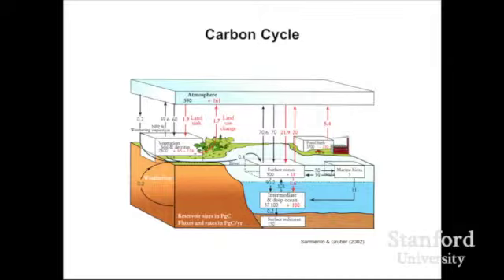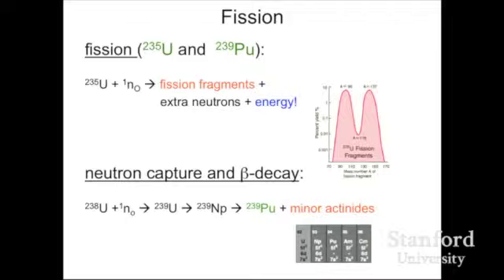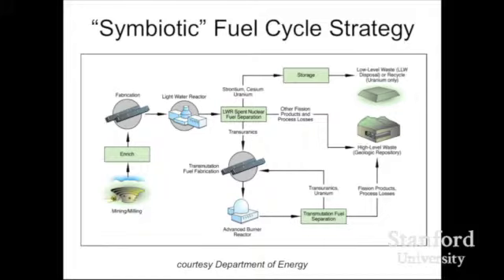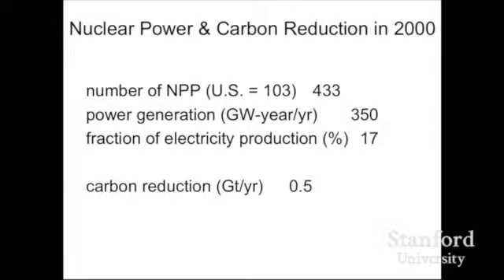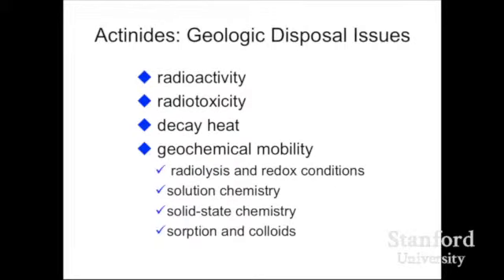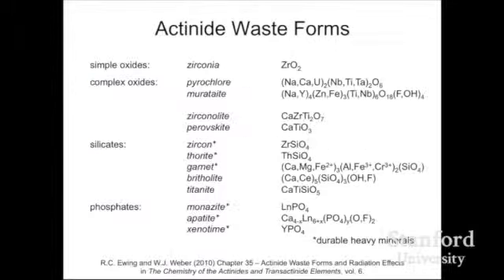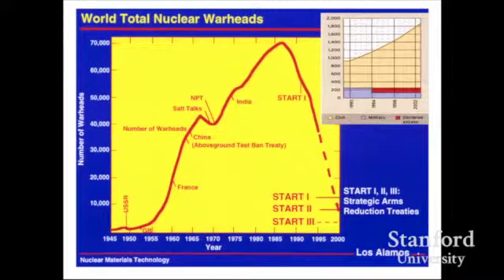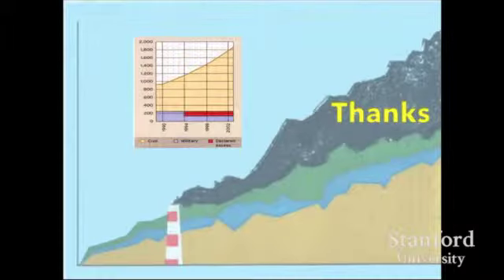Rodney C. Ewing | The nuclear fuel cycle vs. the carbon cycle: Pu vs. C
"The nuclear fuel cycle vs. the carbon cycle: Pu vs. C"
Rodney C. Ewing, the Frank Stanton Professor in Nuclear Security in the FSI Center for International Security and Cooperation; professor of geological & environmental sciences, Stanford University
Energy Seminar - June 2, 2014

wing’s research focuses on the back-end of the nuclear fuel cycle, mainly nuclear materials and the geochemistry of radionuclides with application to permanent geologic disposal. He is the past president of the International Union of Materials Research Societies. Ewing has written extensively on issues related to nuclear waste management and is a co-editor of Radioactive Waste Forms for the Future (1988) and Uncertainty Underground – Yucca Mountain and the Nation’s High-Level Nuclear Waste (2006). He received the Lomonosov Medal of the Russian Academy of Sciences in 2006. In 2012, he was appointed by President Obama to chair the Nuclear Waste Technical Review Board, which provides scientific and technical reviews of the Department of the Energy’s programs for the management and disposal of spent nuclear fuel and high-level radioactive waste.